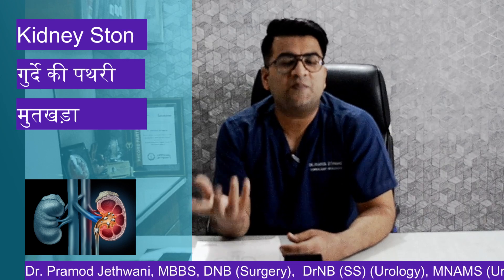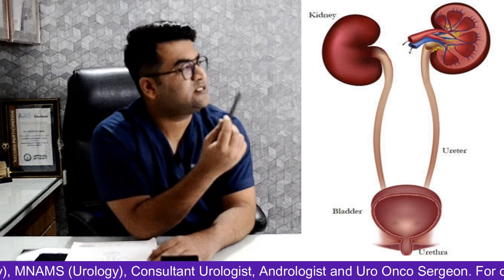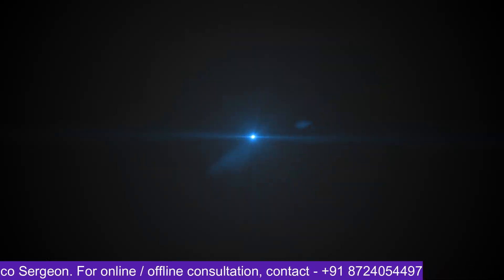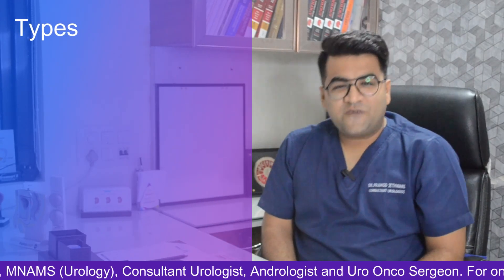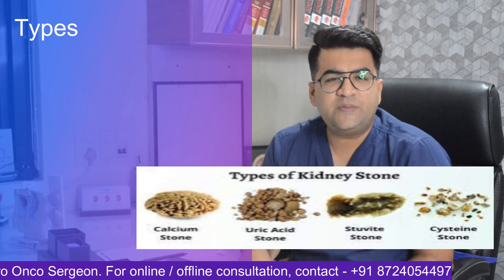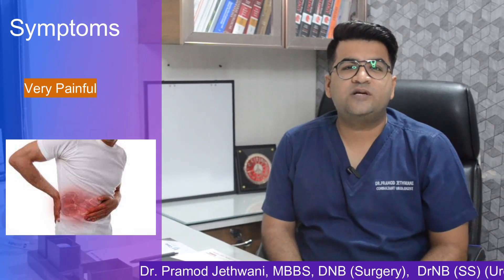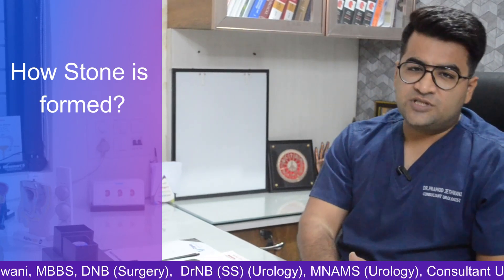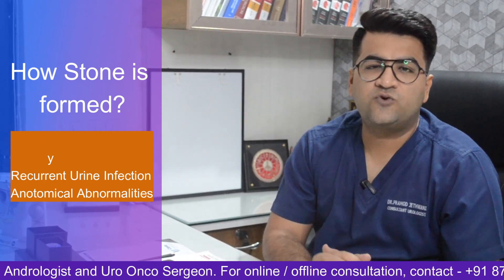Kidney Stone Disease related complete Details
Kidney Stone Disease

Types of kidney Stone
Diagnosis
Symptoms.
Investigation
Treatment option
Precautions